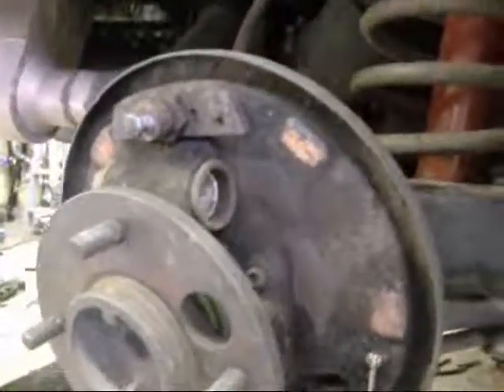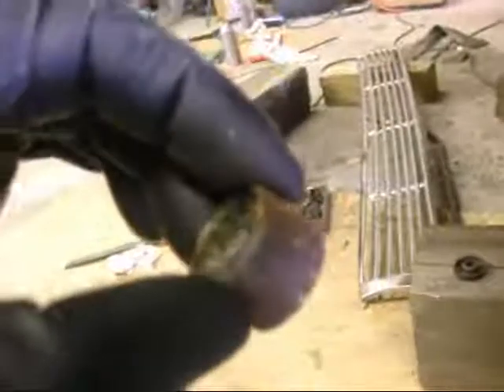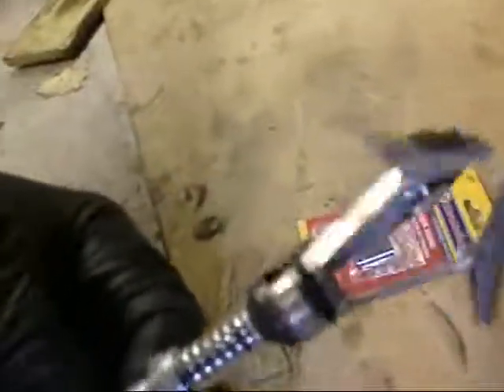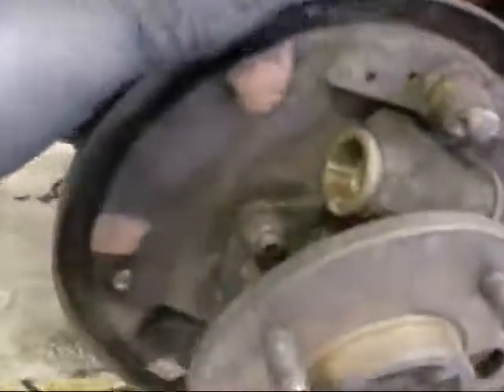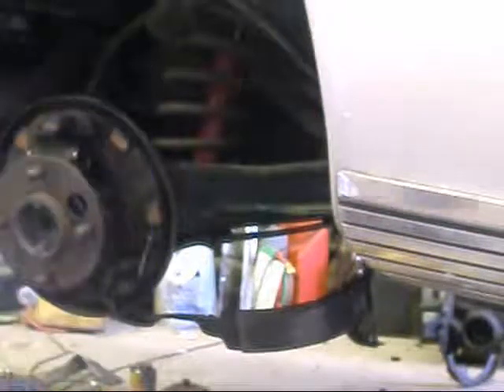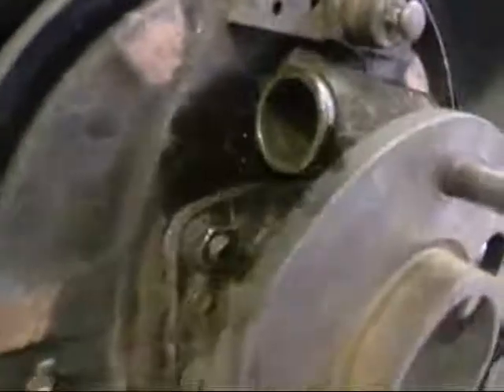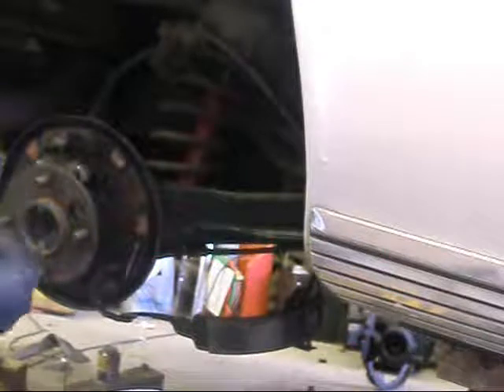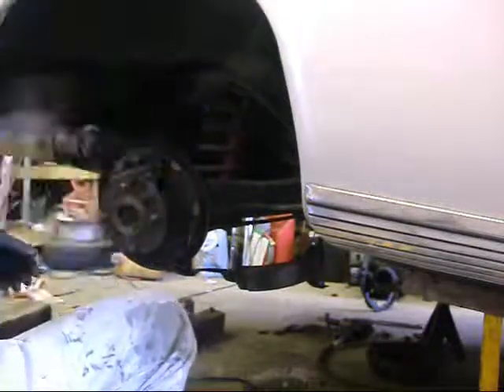6 23 12 Spyder RR Brake Repair I